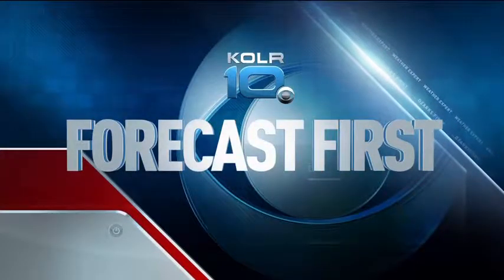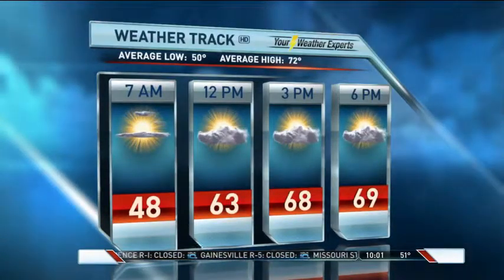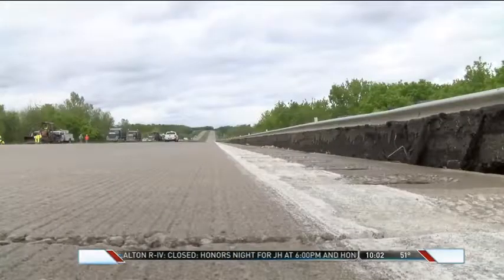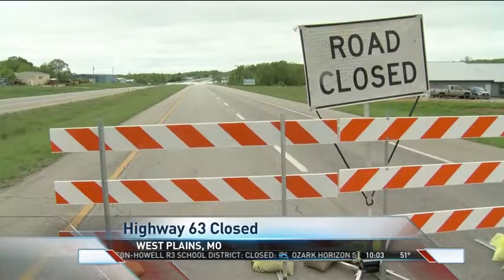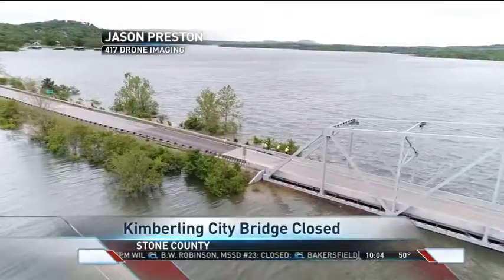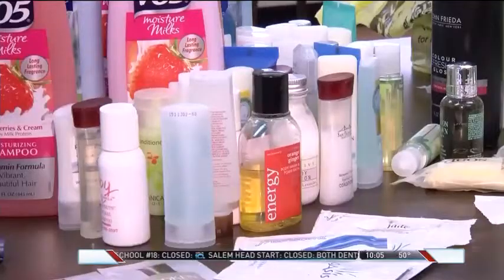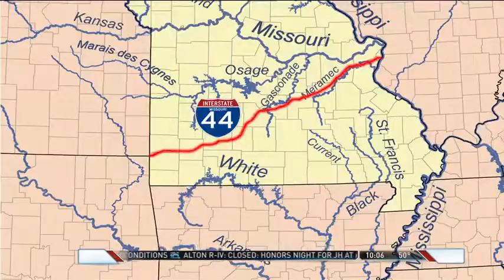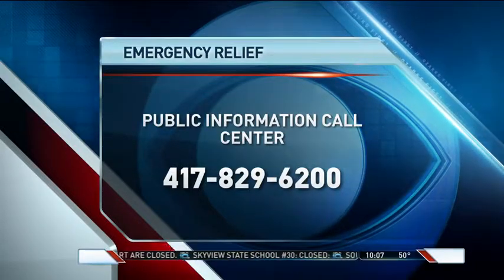Riverwatch5 1 2017 10pm